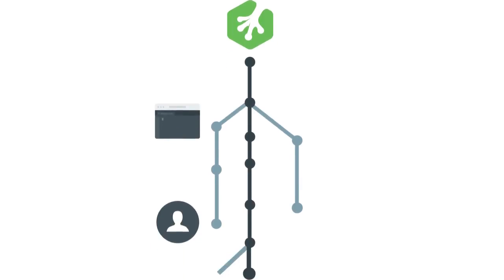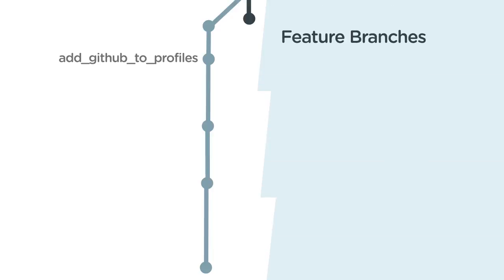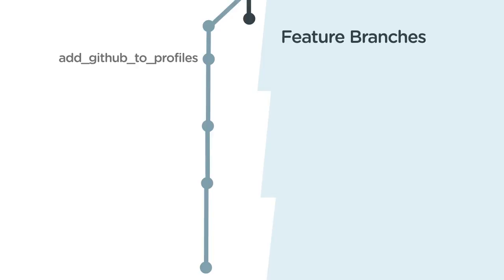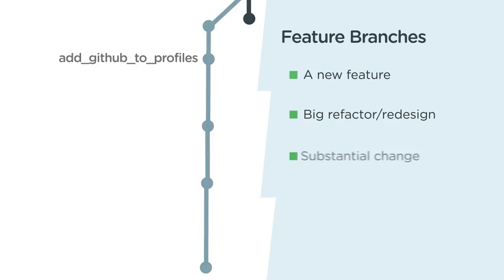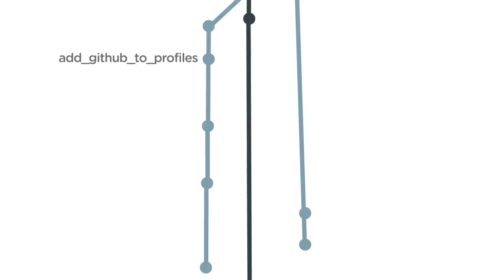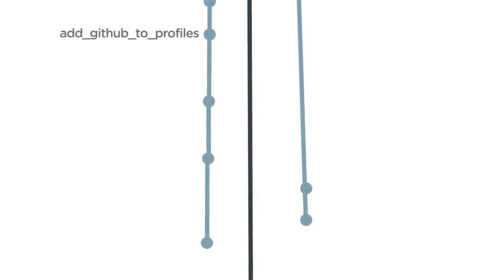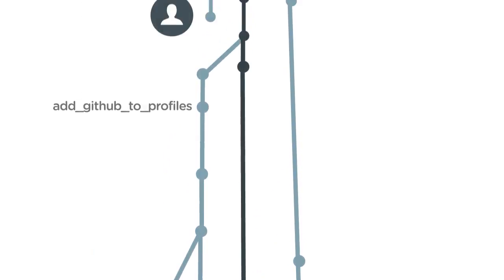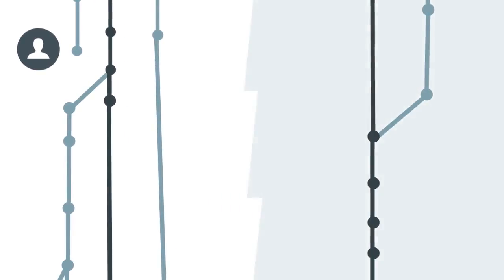020 A Day in the Life of a Git Project